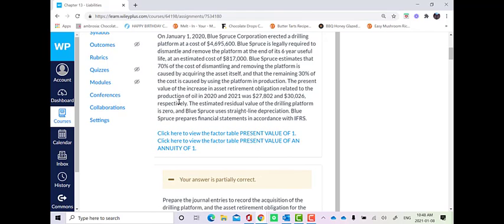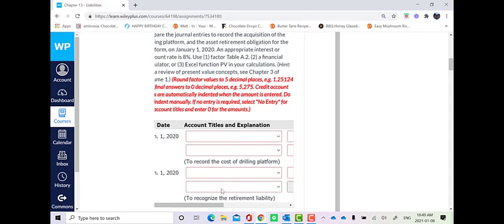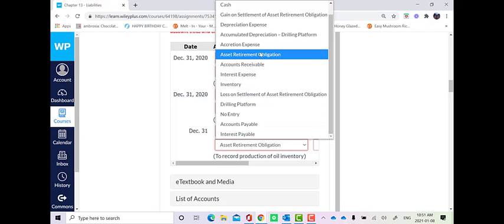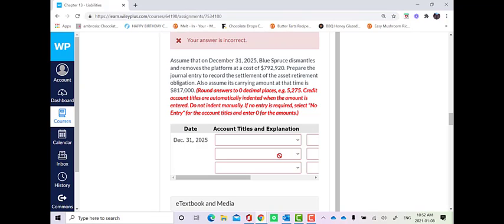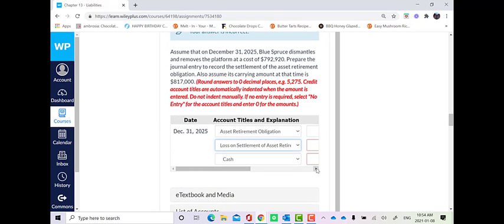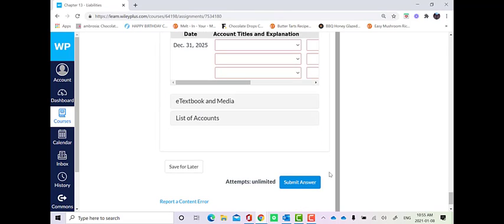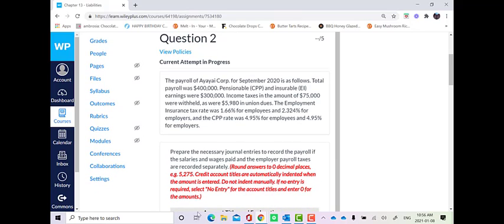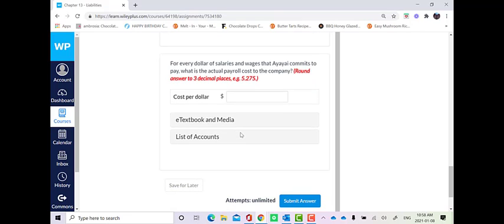Wiley Chap 13